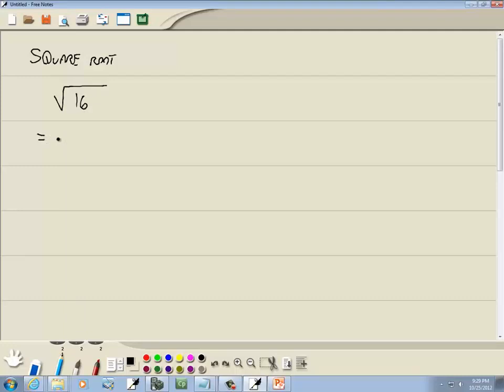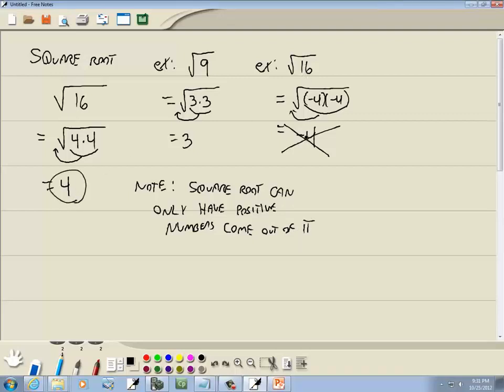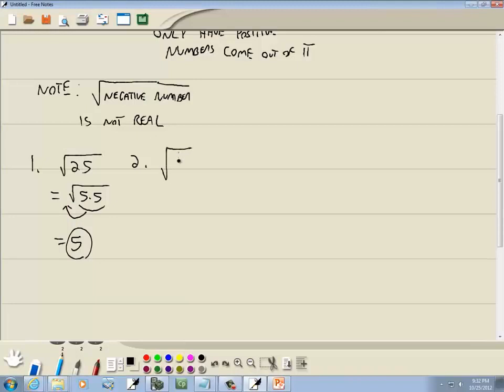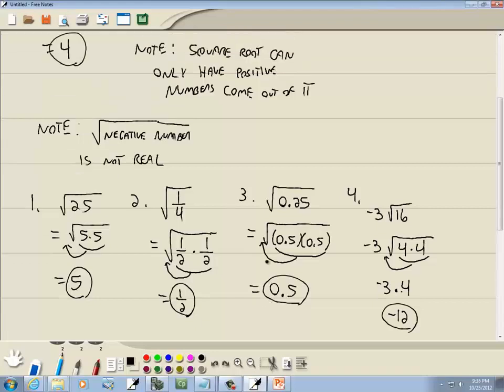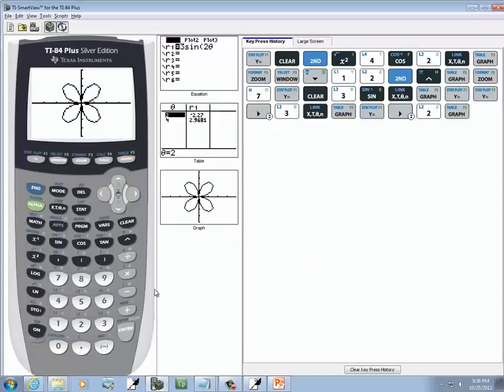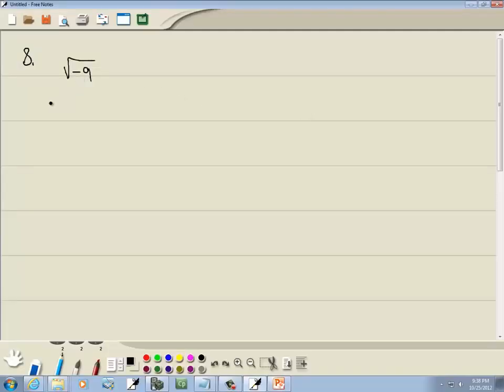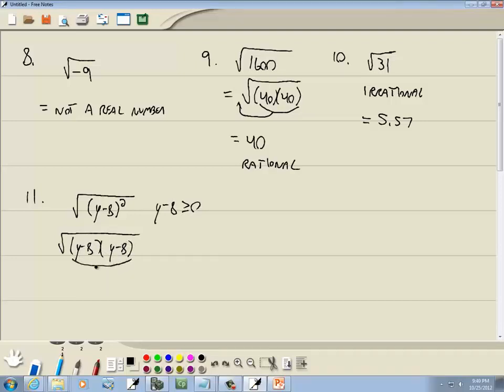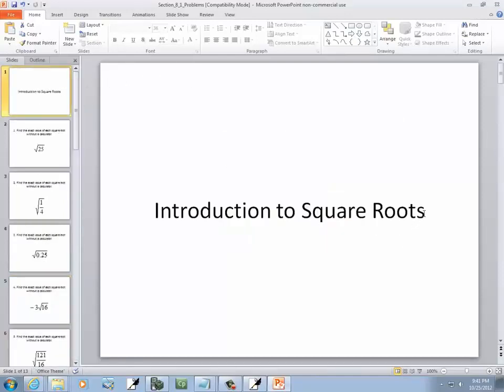Southwestern College - MASC105 - Introduction to Square Roots